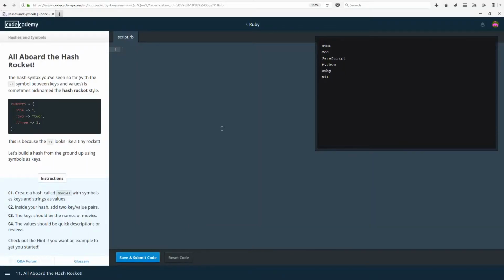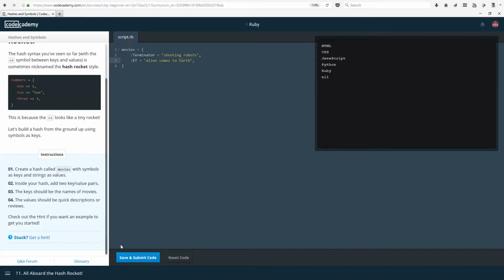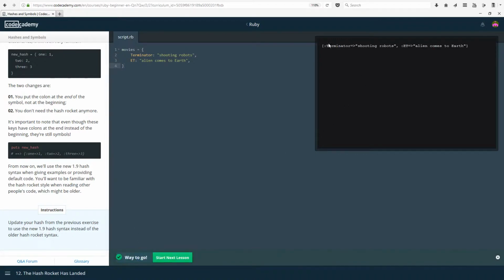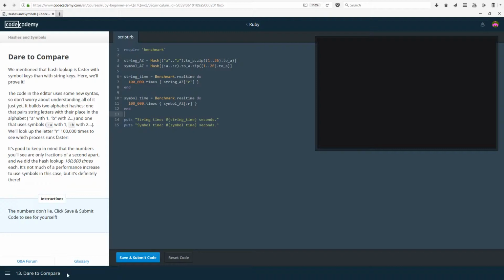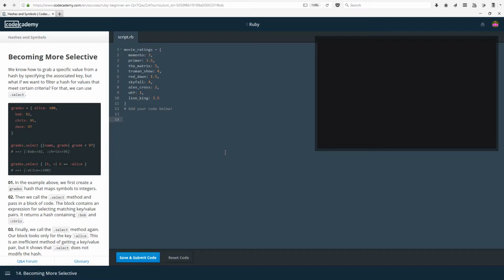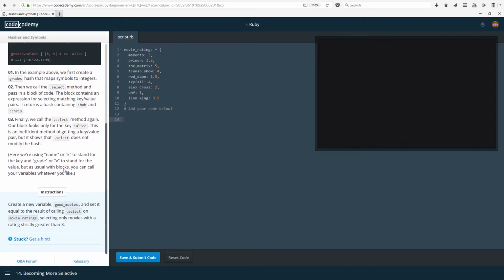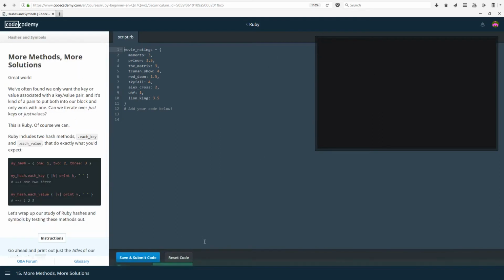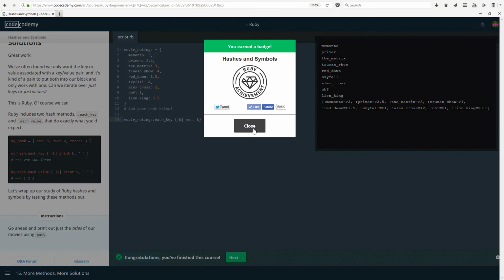Ruby - lesson #29: Hashes with Symbols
In this lesson we're actually going to put our knowledge of symbols and hashes together to do what this whole section was about.